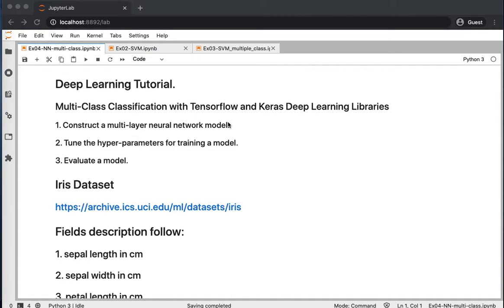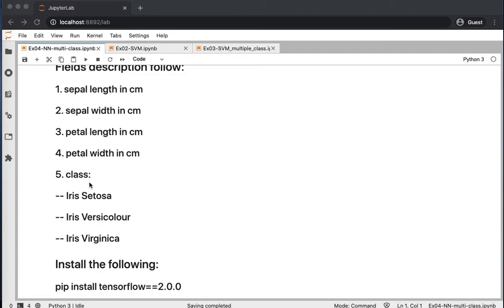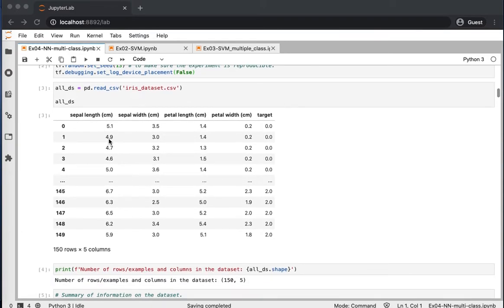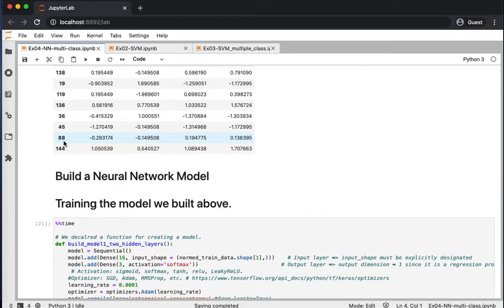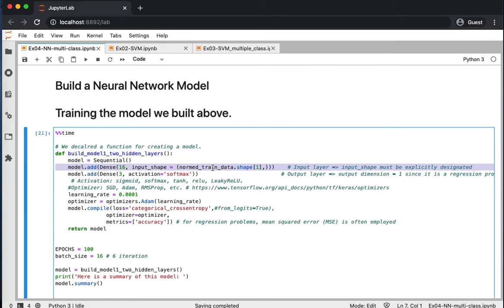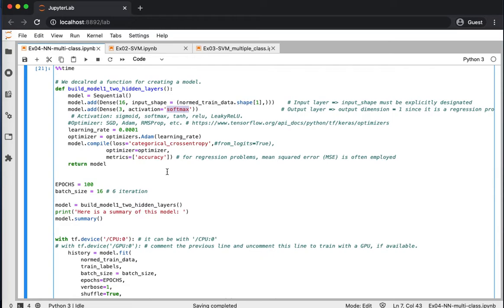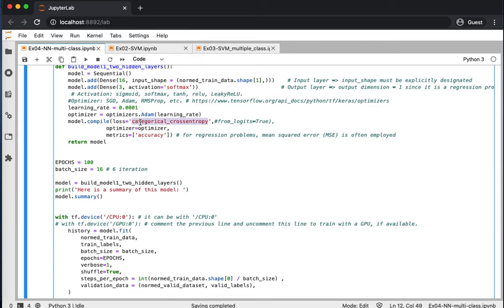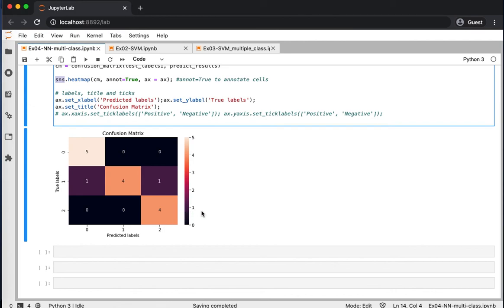Part 07 - Constructing a Multi-Class Classifier Using Neural Network with Python (Tensorflow Keras)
Constructing Multi-Class Classifier Using Neural Network

Zeyad Hailat